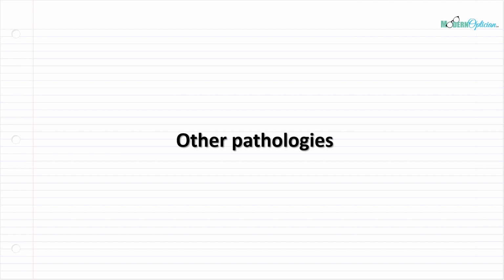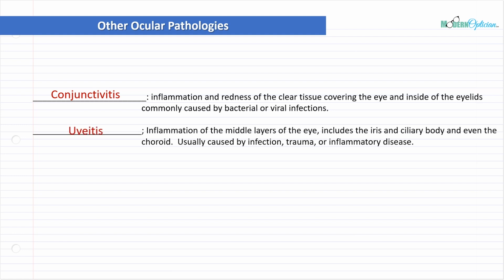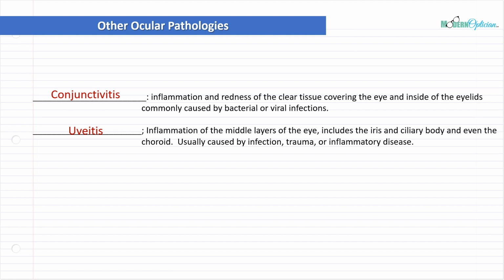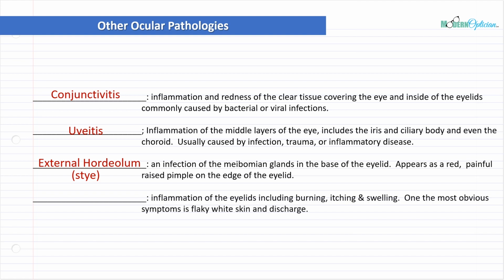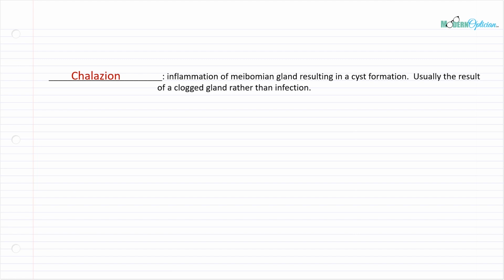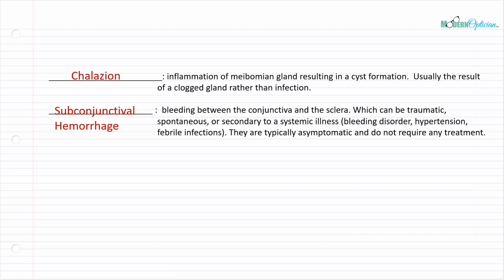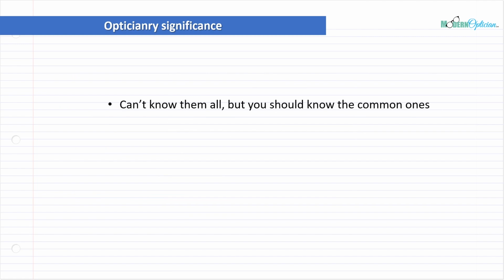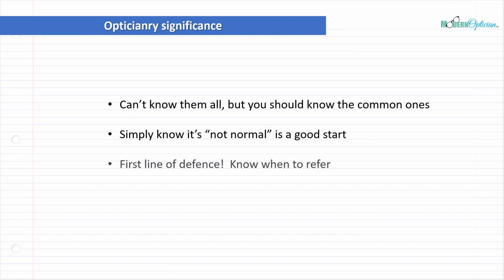Optician Training: Other Ocular Pathologies (Ocular Anatomy Lecture 24)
In this lecture we continue to look at Ocular anatomy with a detailed look at ocular pathologies that weren't yet discussed in previous lectures,  and how it applies to us as Opticians.

Or for all the workbooks, hundreds of practice questions, digital flash-cards and more in one convenient package, check out

Our channel is dedicated to providing the most effective and comprehensive Optician training out there.  Our goal is to revolutionize the way students learn by providing the largest database of FREE training.